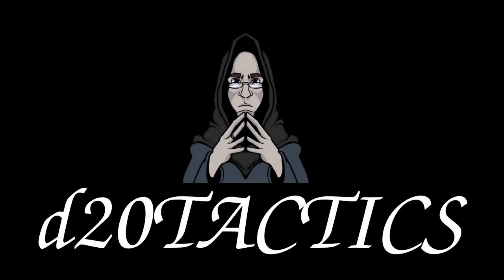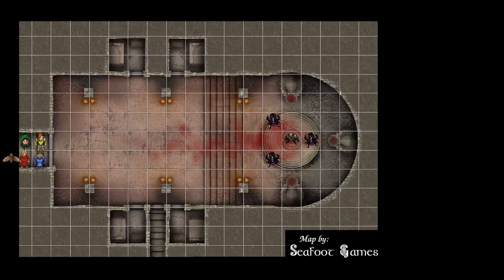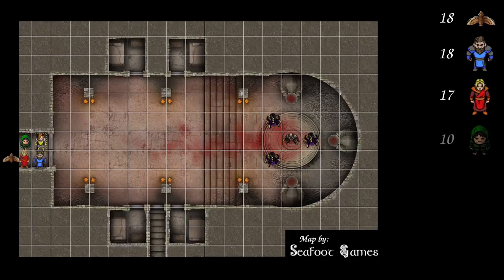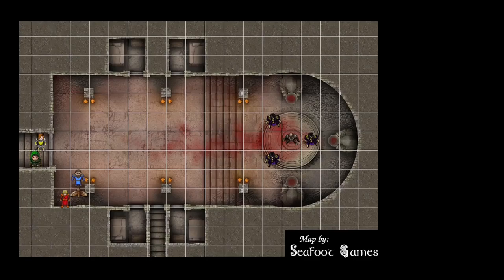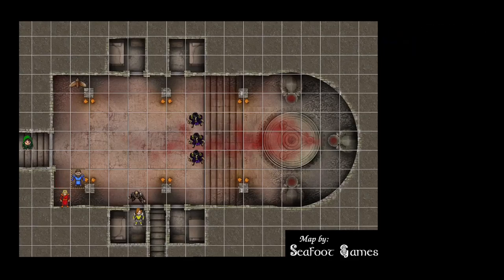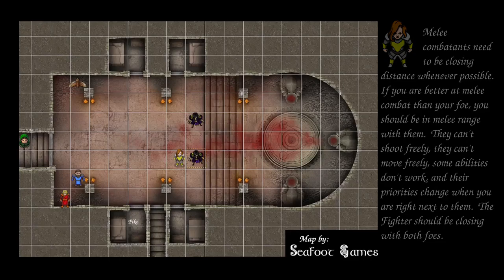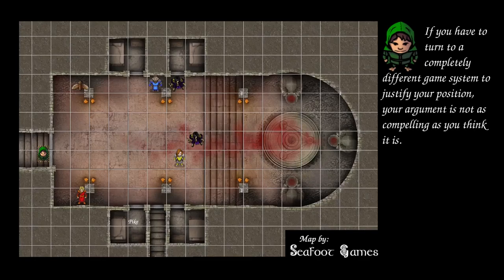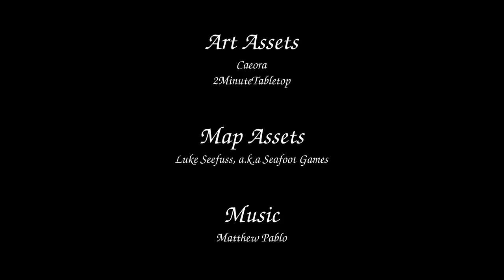L3E6: Snakefolk Purebloods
This week I'm joined by LongFish, AzureWolf, BlindOracle and Drak Th'n Bolak as they spin their way through the sixth and final encounter of a level 3 Snakefolk lair.